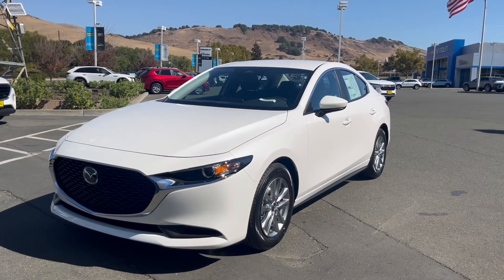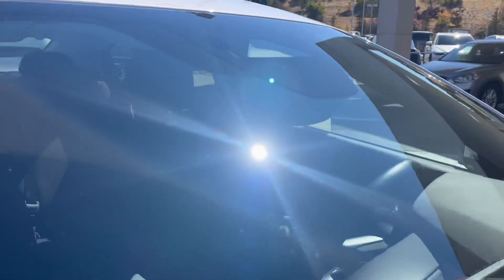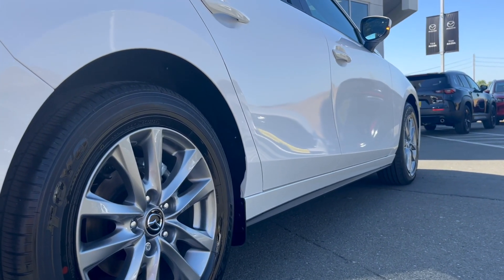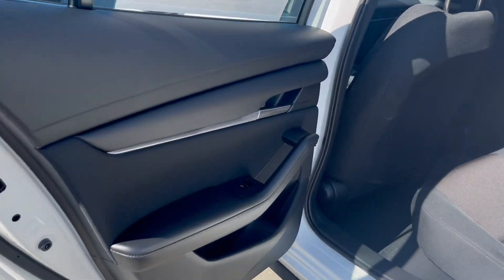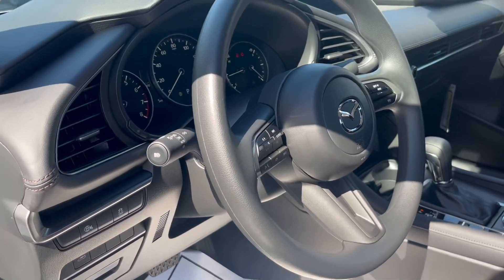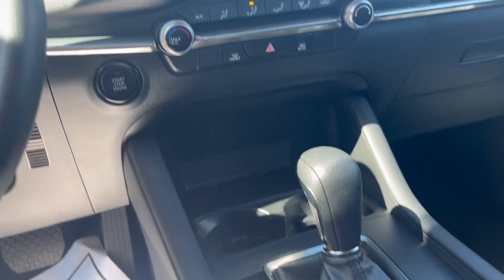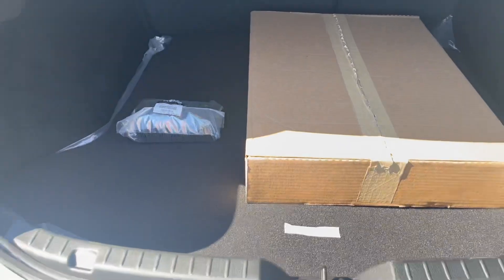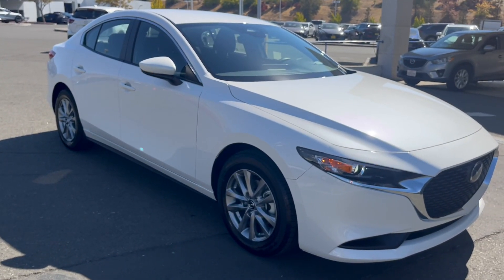Base Mazda3 Sedan 2.5 S Entry Level@Team VallejoMazda.com 2025 Mazda 3#sedan#mazda3#mazda sedan 6AT